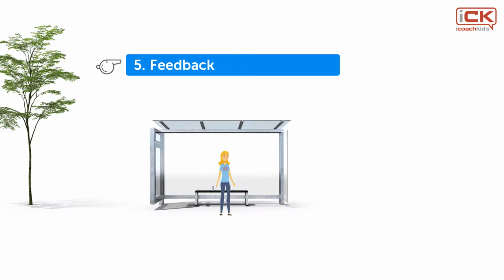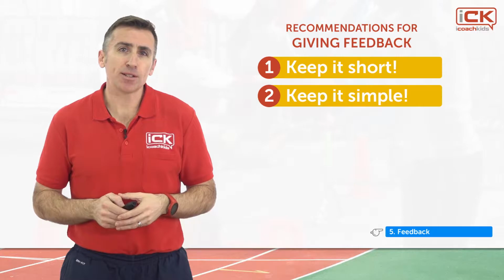The Coaches Toolkit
All through this chapter we’ve focused on what learning is and how we make it happen. In previous sections, Mike hinted at some of the key behavioural strategies that coaches can use to foster learning in the here and now during a coaching session. Dr Sergio Lara-Bercial calls these strategies:  The Coaches Toolkit and in this video, he goes through these basic tools and explains what we may use each tool for and why.